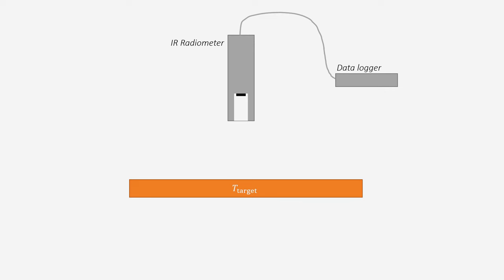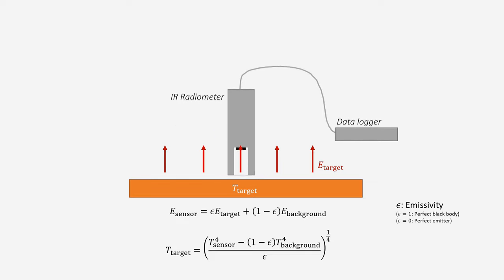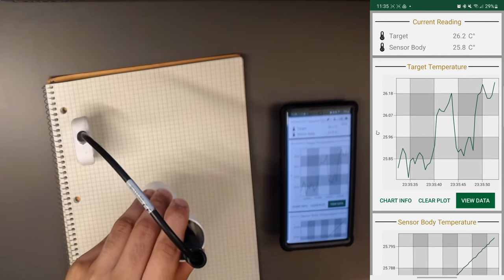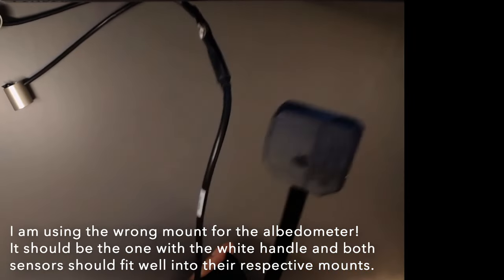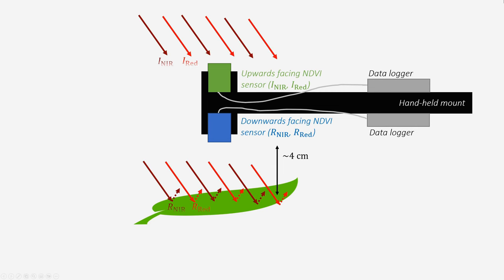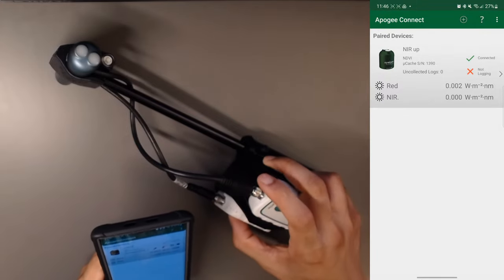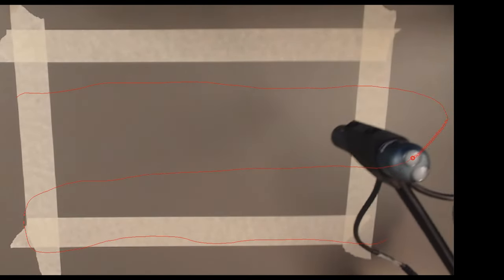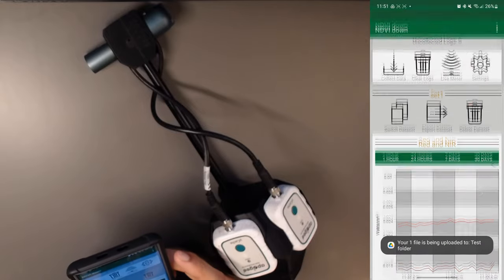FRS161 2022 - Lab Tutorials [PART 2 - IR Radiometer, Albedometer, NDVI]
0:00 - IR Radiometer
2:27 - Hand-held mount
2:55 - Albedometer
4:19  - NDVI